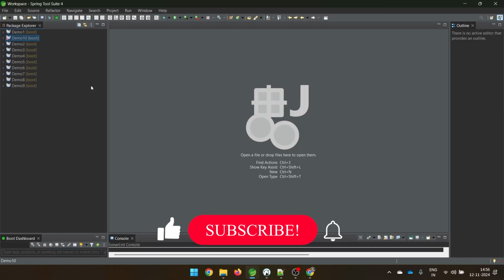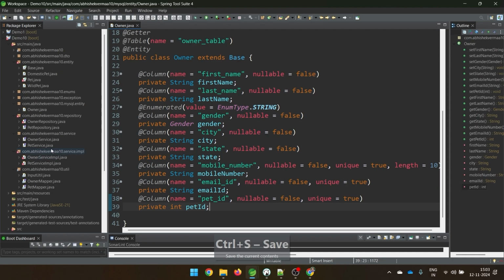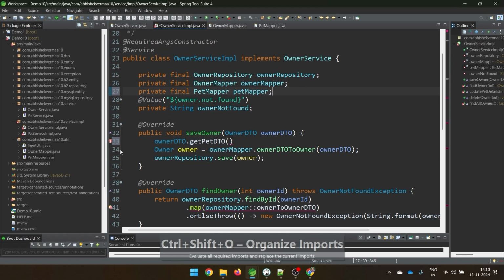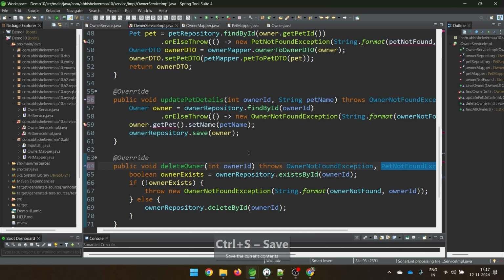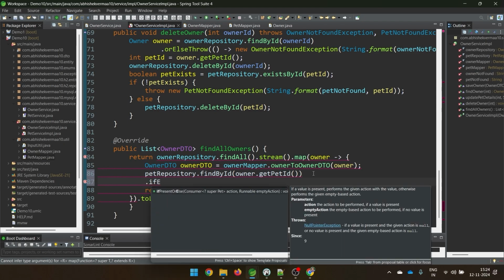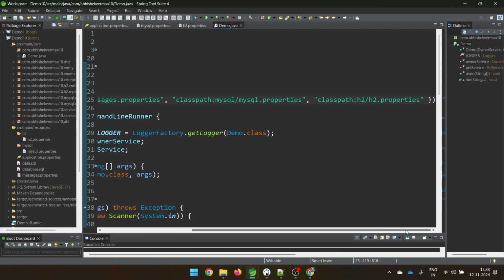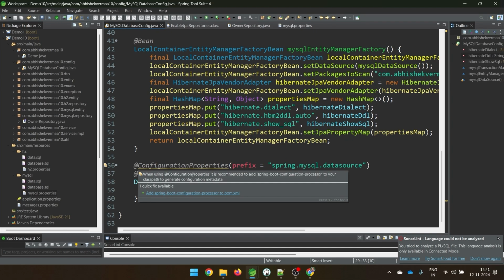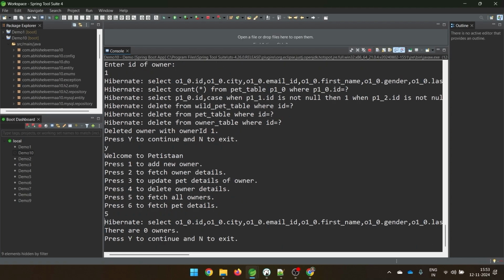Chapter-11: How to connect with Multiple Databases | Spring Data JPA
This is a technical video of Spring Data JPA series. In this, I have tried to explain how to connect with multiple databases in Spring Data JPA.

First of all there is a recap of previous video and then with the help of code we have connected with multiple databases.

00:00 Introduction
00:52 Recap of previous video
02:42 Implementing Multiple Databases
46:48 Executing the code